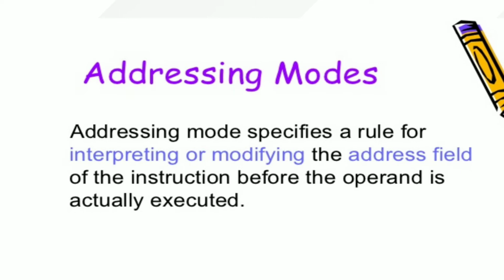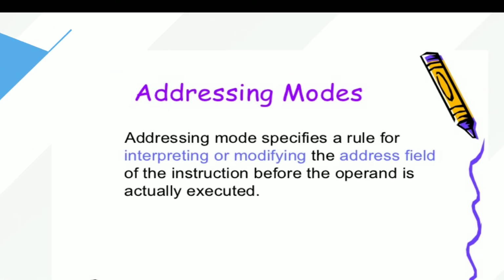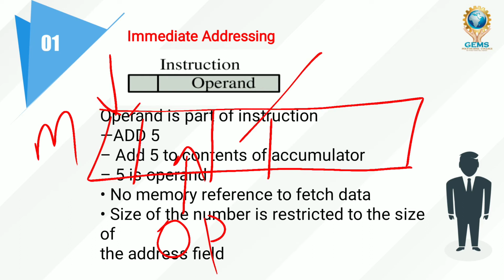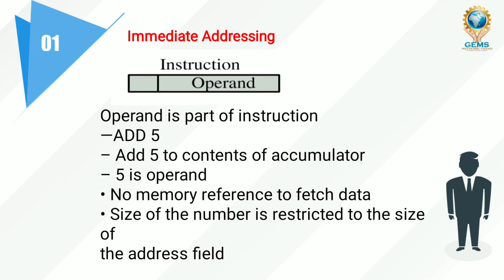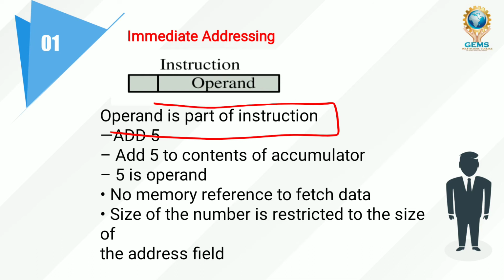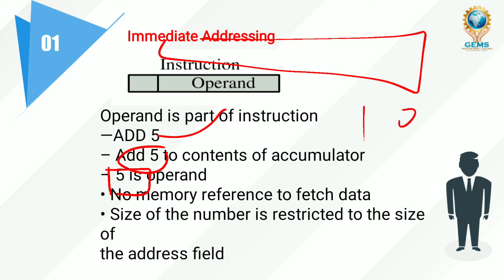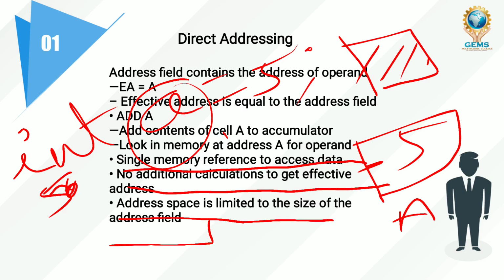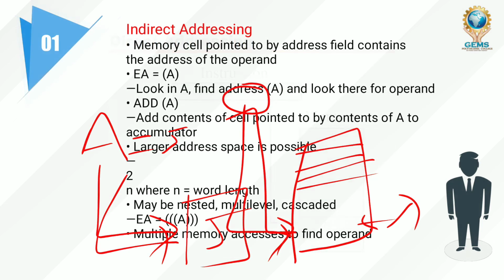CO & A /L21- Address modes